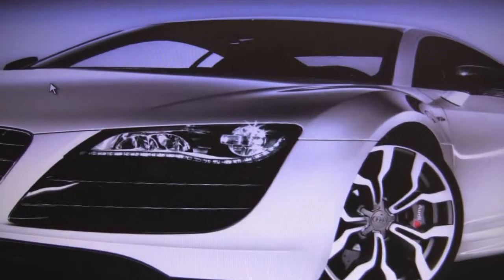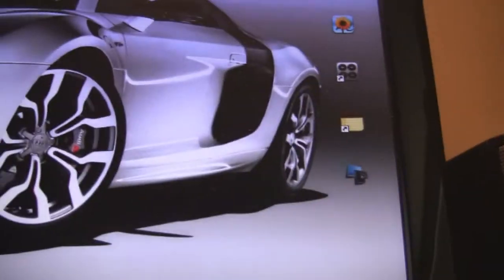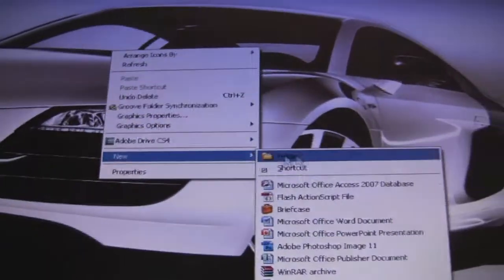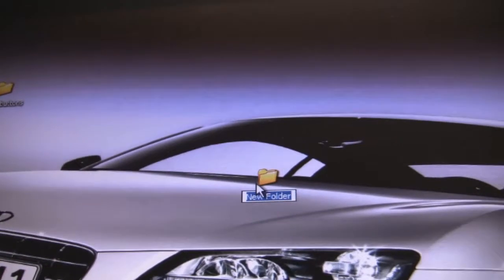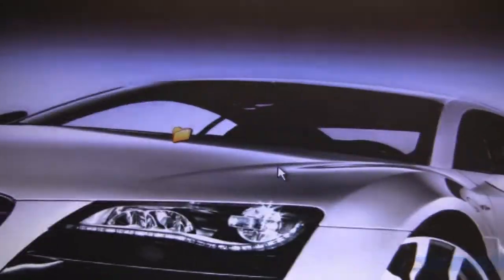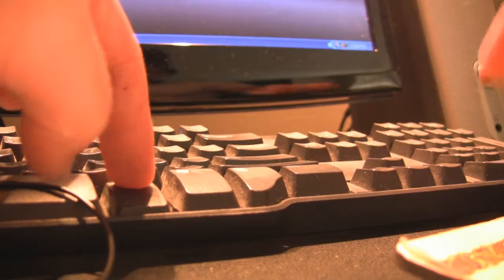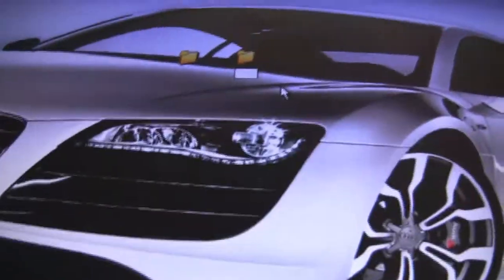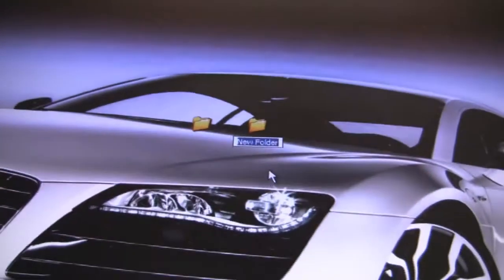How to make multiple nameless folders (XP)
How to make multiple nameless folders on your windows XP device...